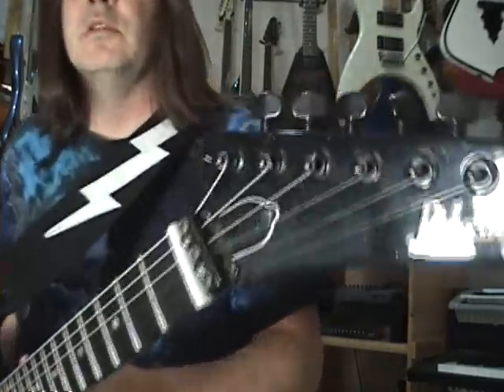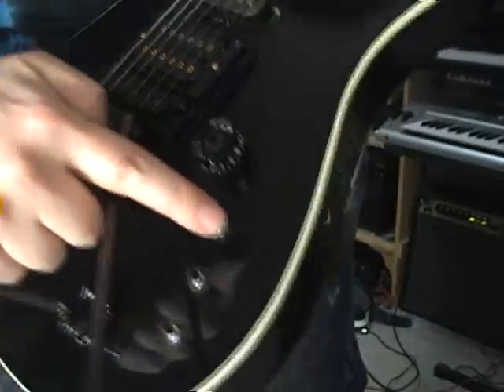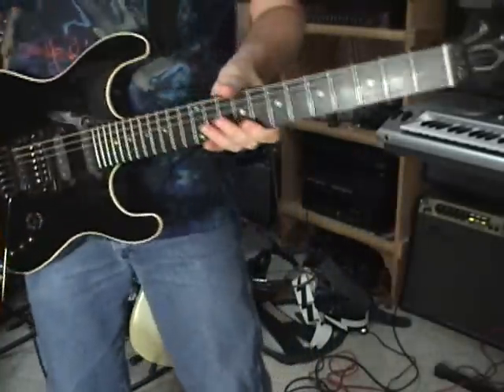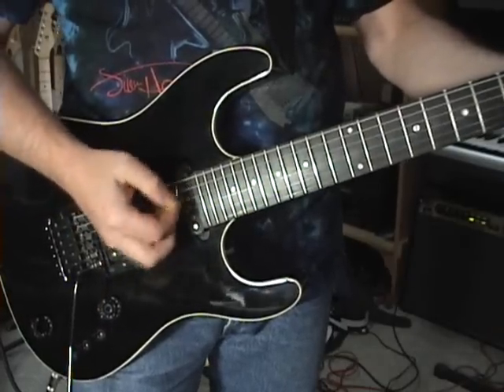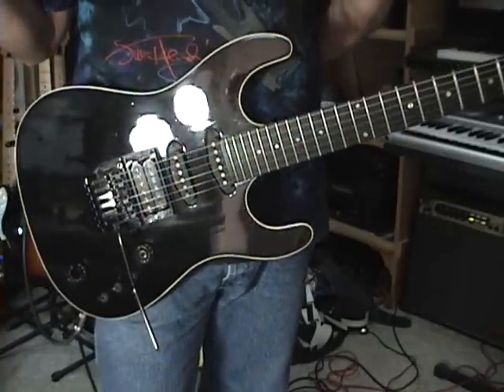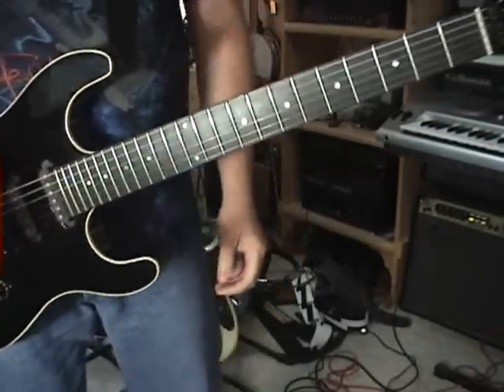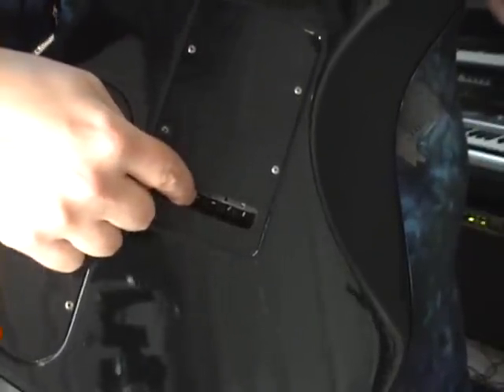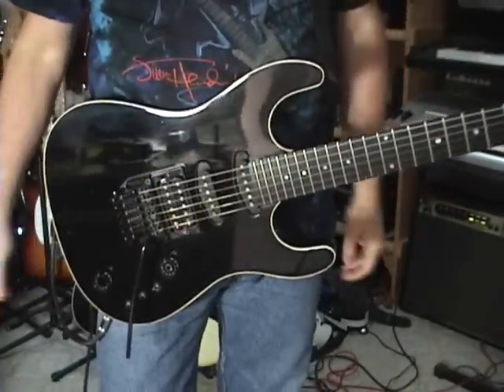1987 Gibson U2 Guitar Review By Scott Grove